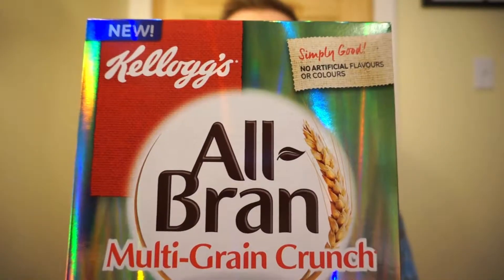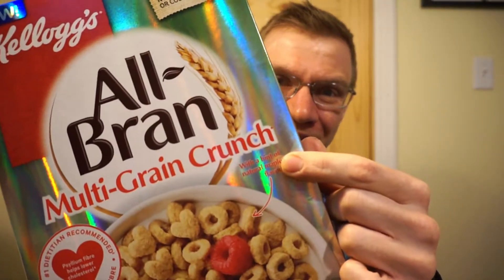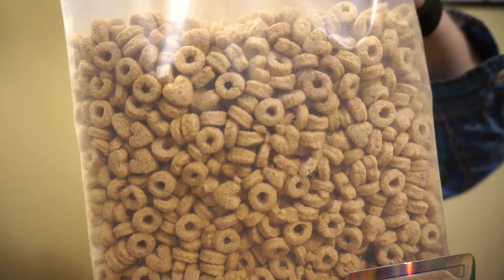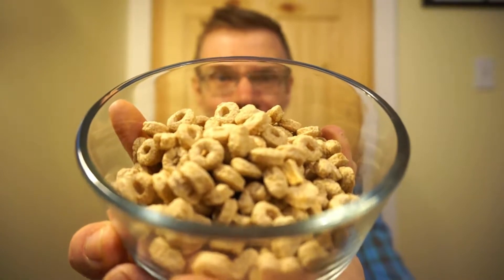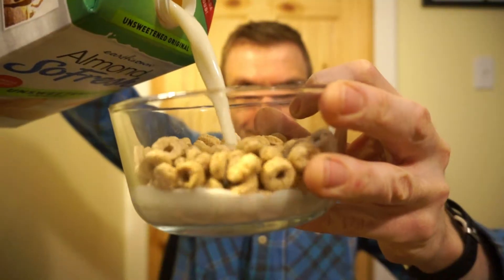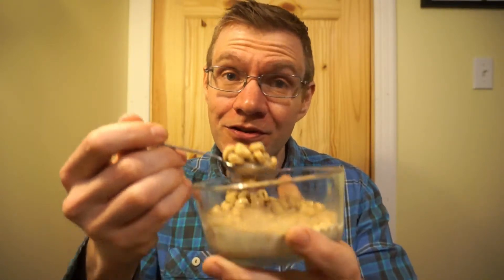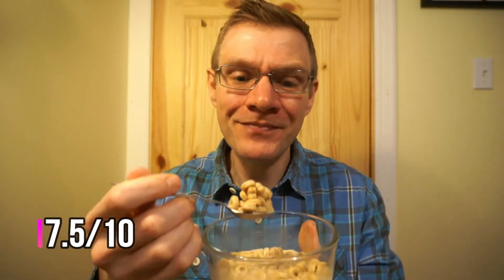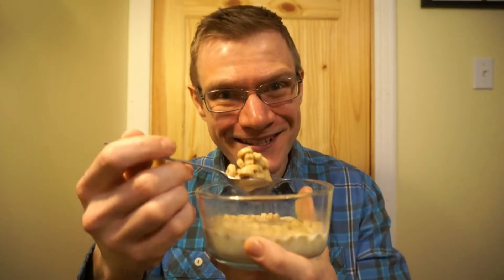KELLOGG'S ALL BRAN MULTI-GRAIN CRUNCH!! | TASTE AND REVIEW!!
It's cereal day! As you can tell, this happens a fair bit! Milk time!